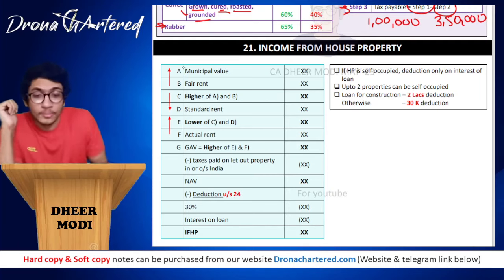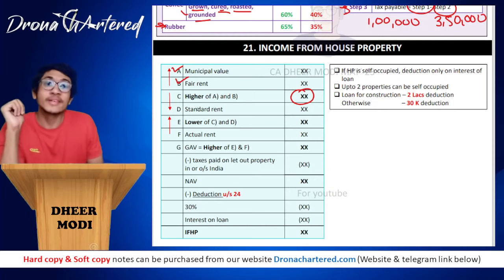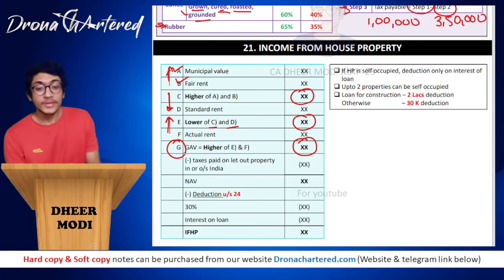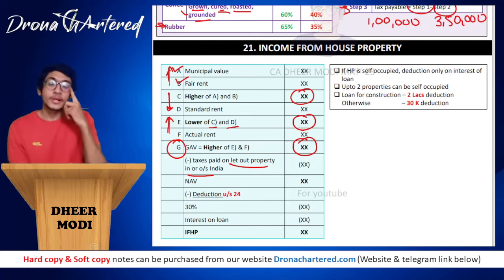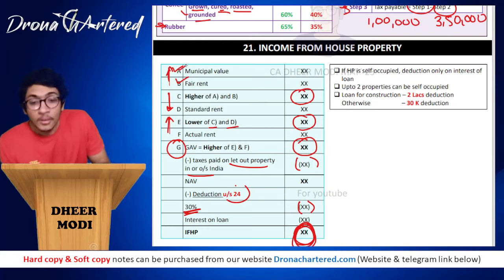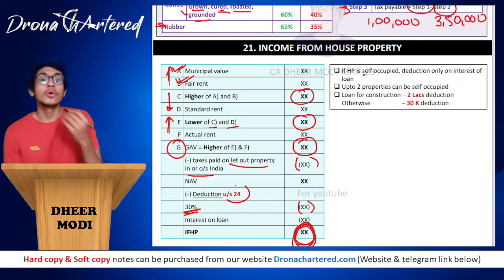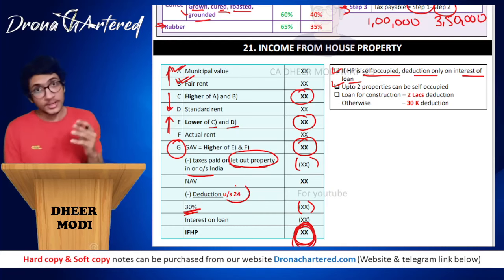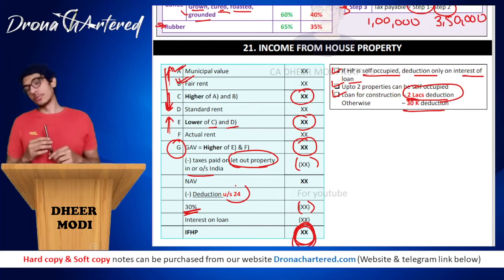Income from house property Revision ENGLISH May 23 | CA Final DT in 50 pages | CA DHEER MODI